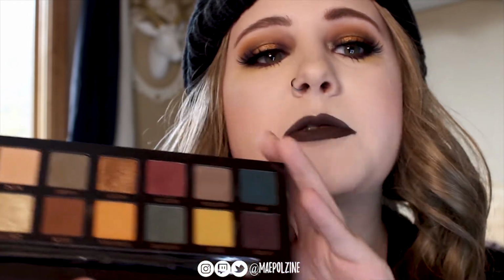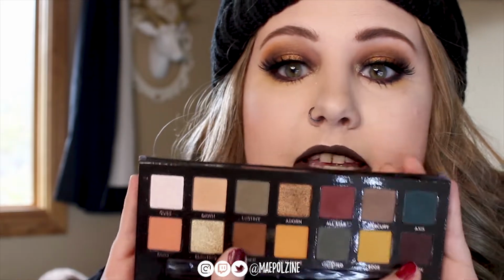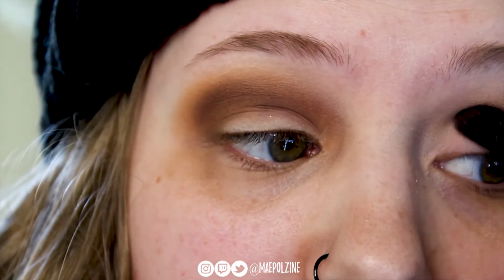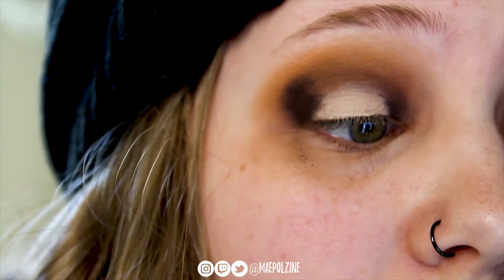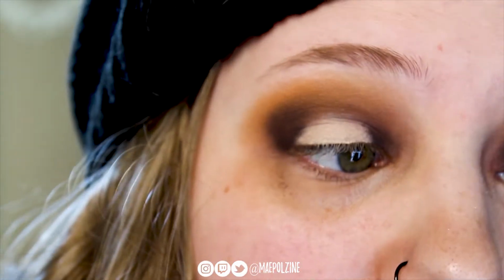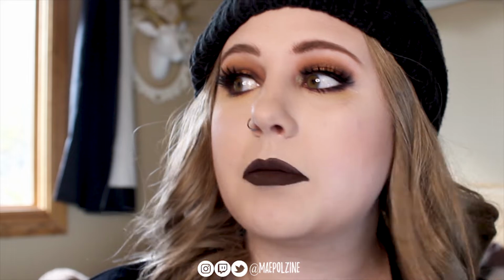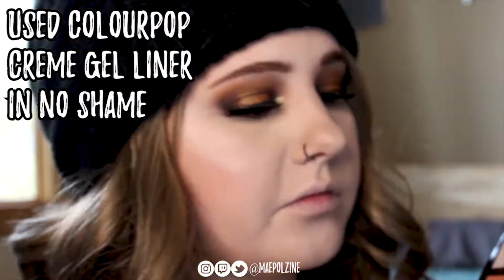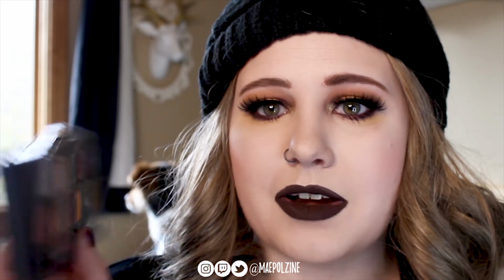Is the ABH Subculture Palette as Bad as They Claim? Review & Swatches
MAKEUP OF THE VID:
- Makeup Revolution Conceal & Define Full Coverage Foundation
- Anastasia Beverly Hills Subculture Palette
- Essence Volume Stylist Curl & Hold Mascara
- Azeredo Cosmetics Legendary False Lashes
- NYX Epic Ink Liner
- ColourPop Creme Gel Liner in No Shame
- ColourPop Ultra Matte Lip in Embellish
- Milani Brow Pomade Pencil in Brunette
- NYX Tinted Brow Mascara in Chocolate
- Kat Von D Shade & Light Contour Palette
- ColourPop Pressed Powder Blush in To the 10
- Milani Strobelight Instant Glow Powder in Afterglow